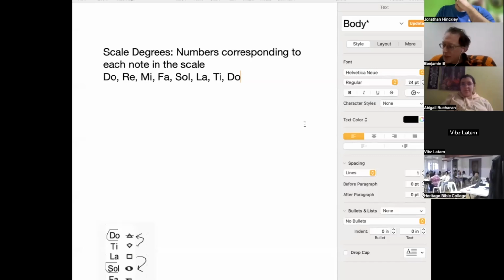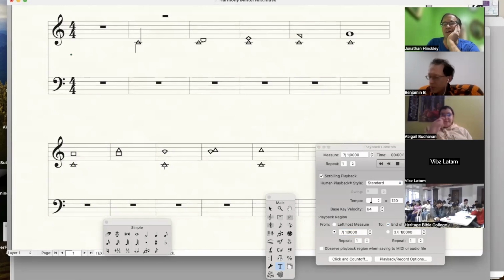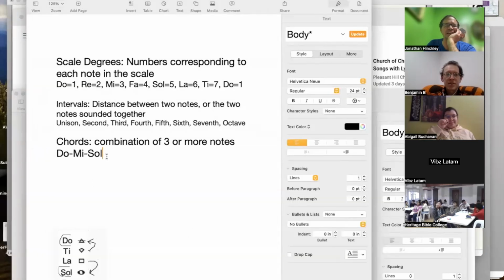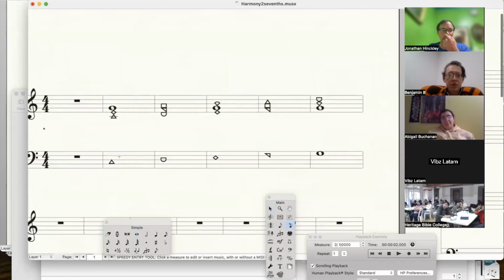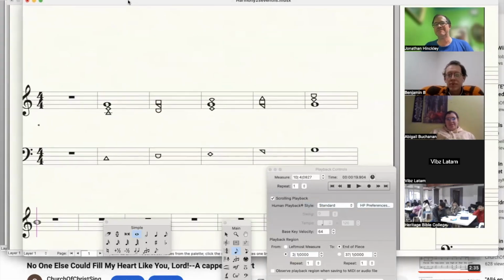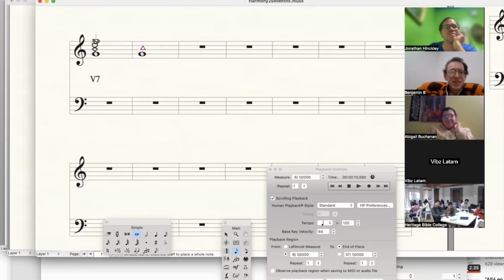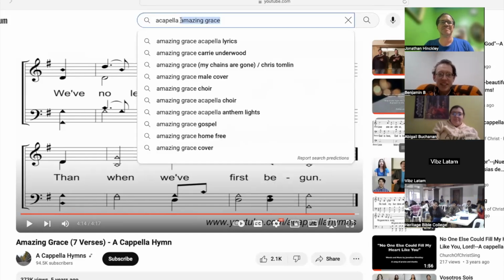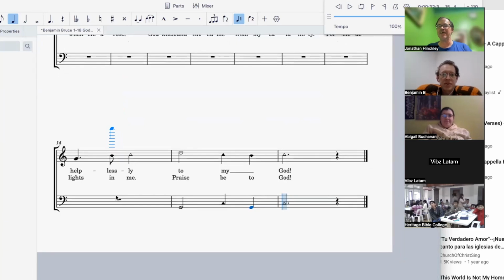Hymnbook Harmony 2A: Sevenths—Close harmonies/the V7/How everything ends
Part 2A of our 7-week course on writing four-part hymnbook harmony with shape notes (taught to supplement our earlier class on Christian song/melody writing.)